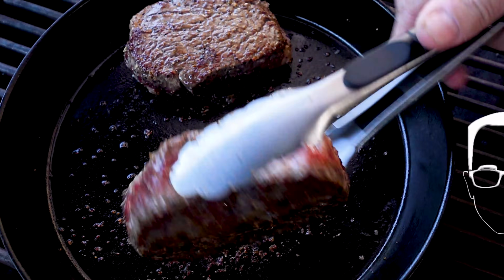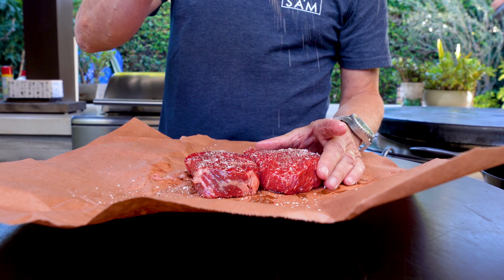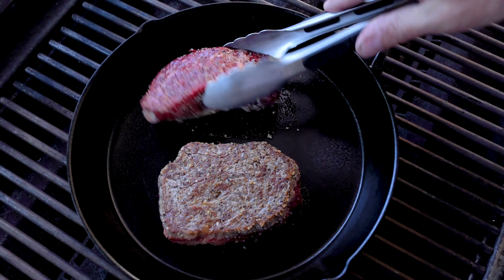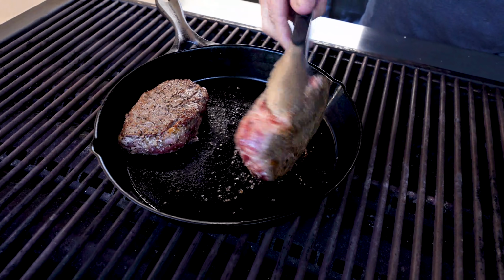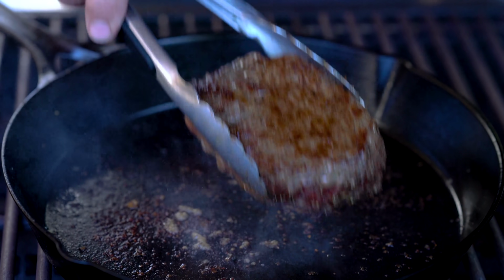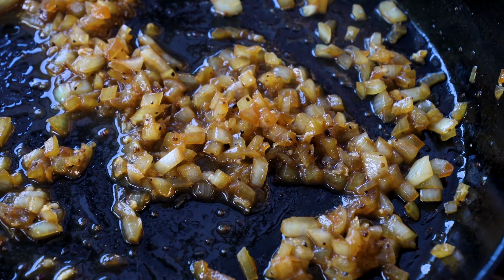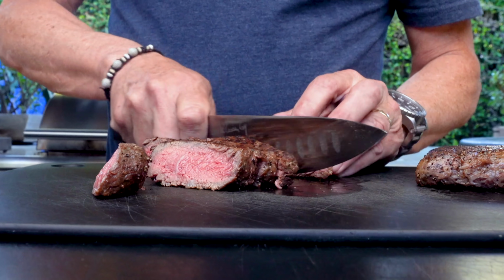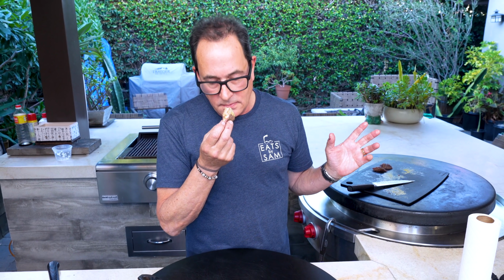THE BEST ONE PAN STEAK DINNER THAT WILL DEF GET YOU #^&! | SAM THE COOKING GUY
A long time ago I dubbed these 'Honey Mustard Steaks'. Max found them deep within my recipe rolodex and now here they are - the BEST one pan steak dinner that will 100% get you #^&! 👌🏻

00:00 Intro
1:15 Addressing the steak
1:41 Seasoning the steak
2:38 Cooking the steak
5:38 Anecdote
6:33 Checking the steak
7:18 Making honey mustard
8:05 Cooking onion
9:02 Adding wet ingredients
10:06 Cutting the steak
11:24 Plating
12:23 First Bite
13:25 Outro